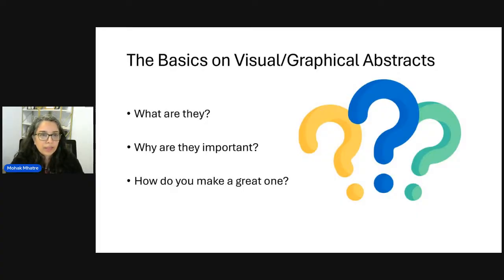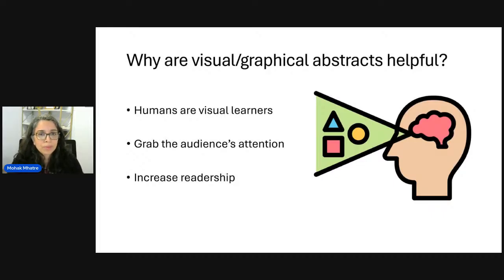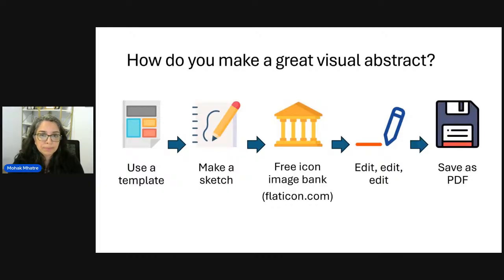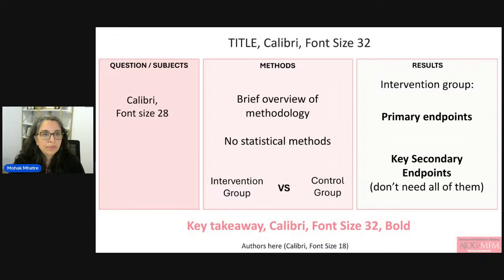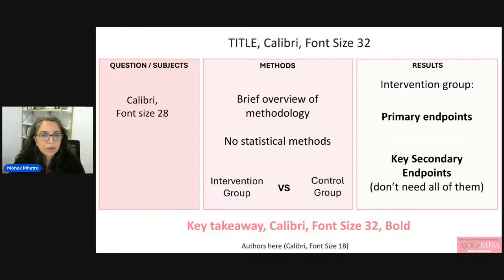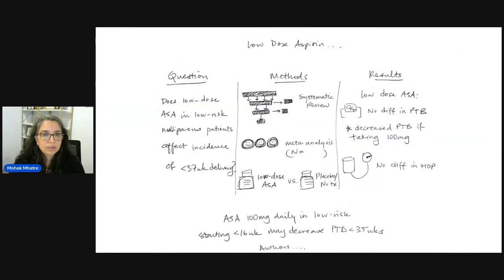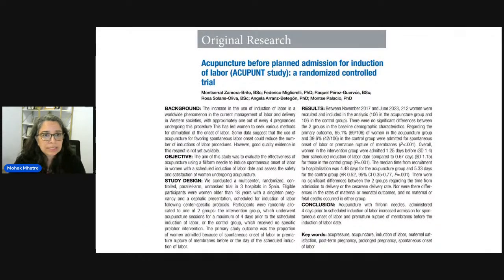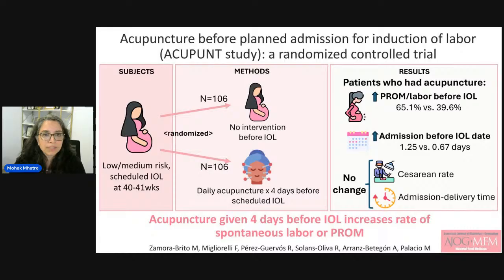How to do an infographic for AJOG MFM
Dr Mo Mhatre describes an easy way to do an infographic to accompany your AJOG MFM article.